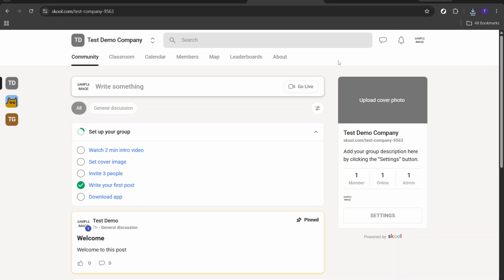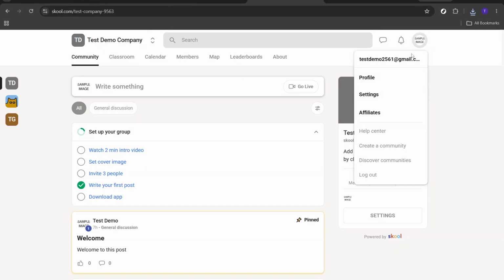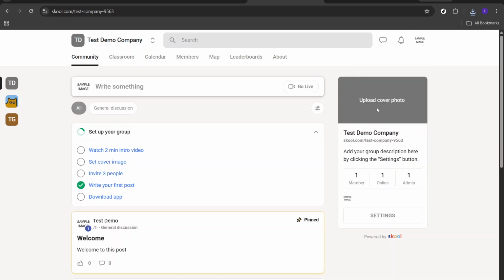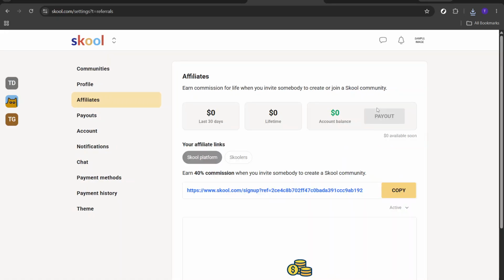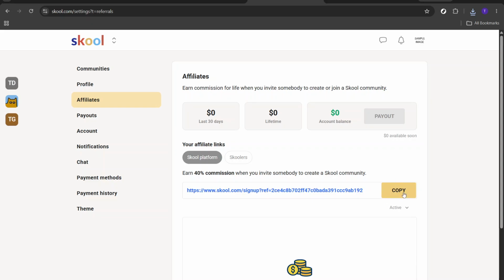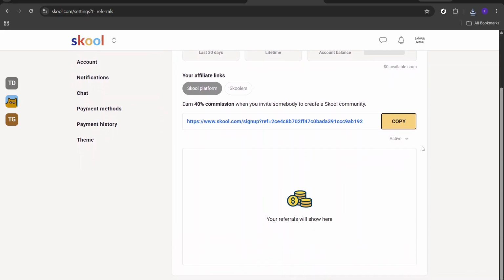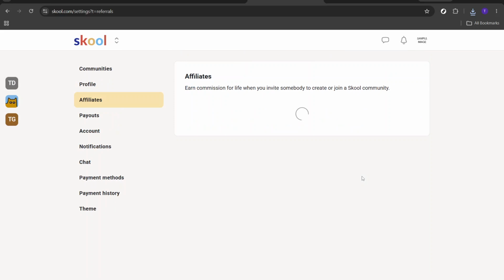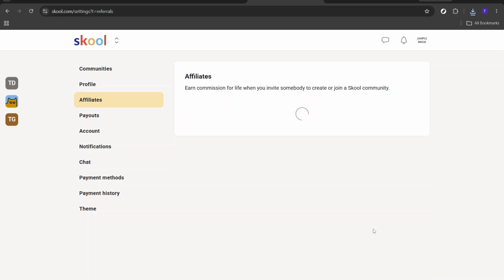How To Use Skool Community Referral Code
In this video we cover: skool community referral code, how to use referral code ria, how to use skool, skool referral code, skool find referral code, skool community, grow skool community, how to become number one skool affilaite, skool community tips, how to promote skool events, skool referral income, how to become top skool affiliate, how to use substack, how to become the number 1 skool affiliate, ria referral code steps, skool referral link, ria app referral code tutorial, how to make money as a skool affiliate, ria money transfer referral code